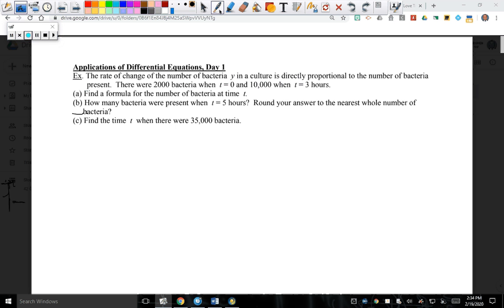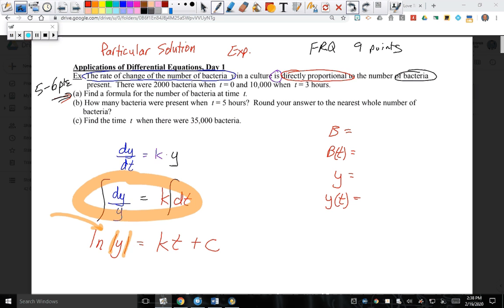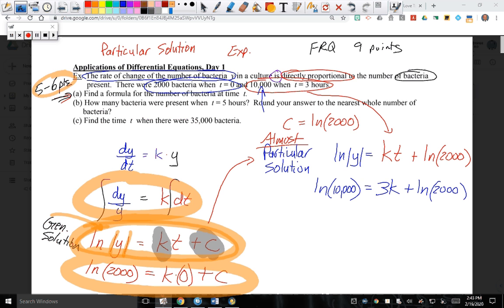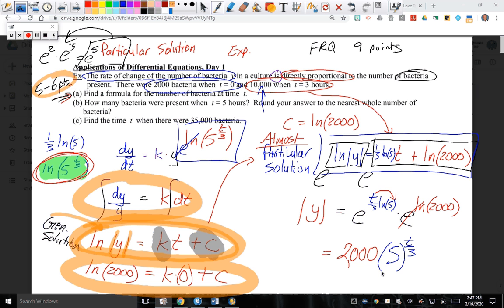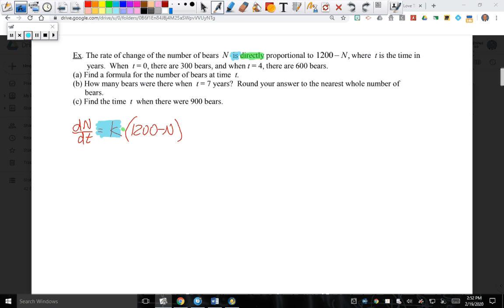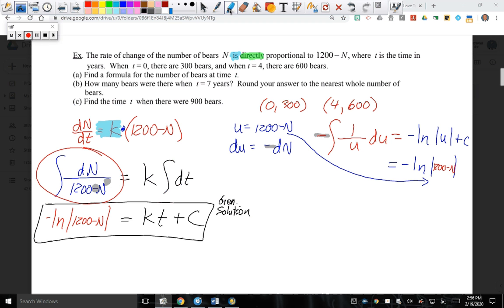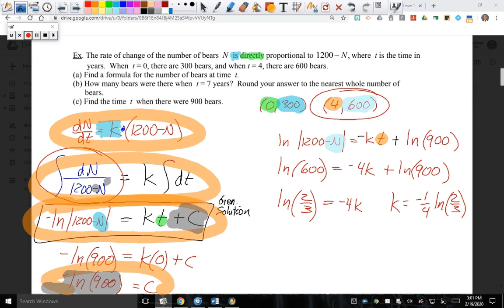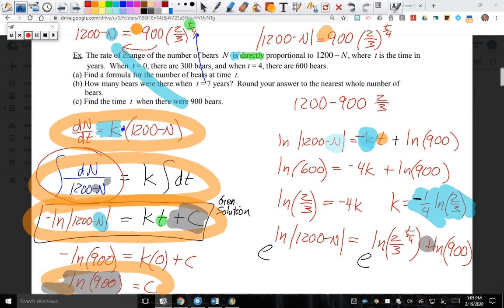AP Calculus | Unit 7 - Differential Equations (Day 3)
Differential Equations (Day 3)